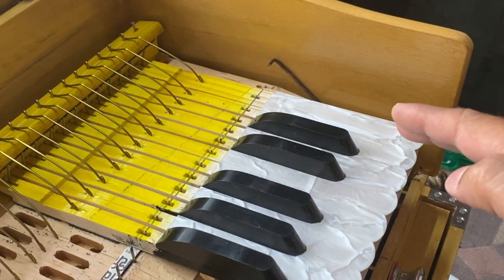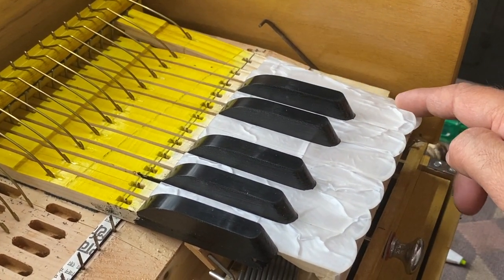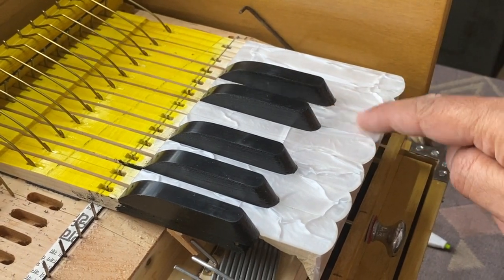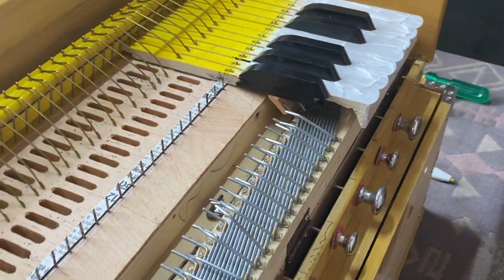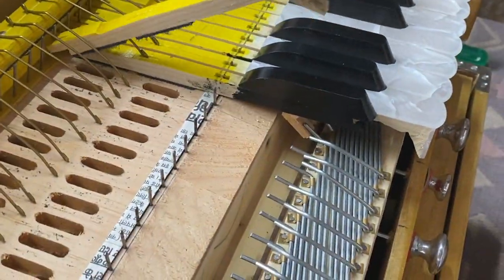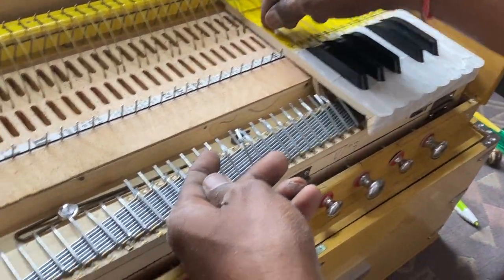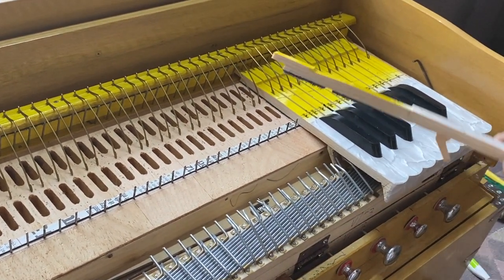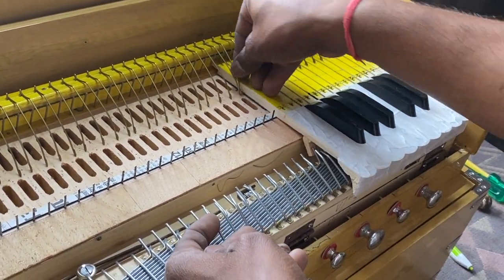Harmonium Coupler Setting - 6